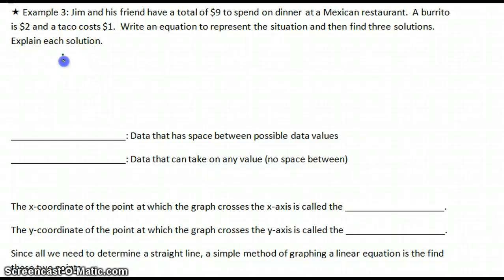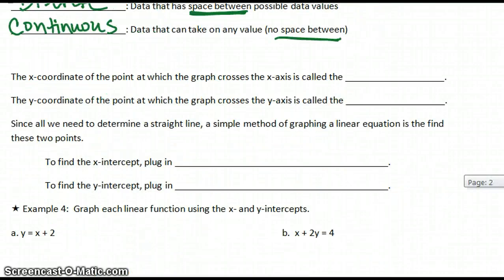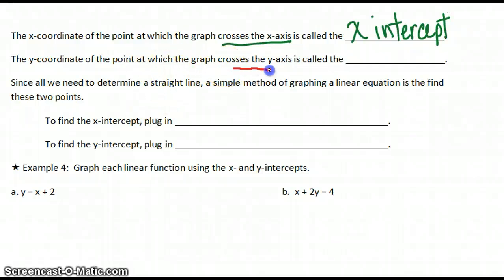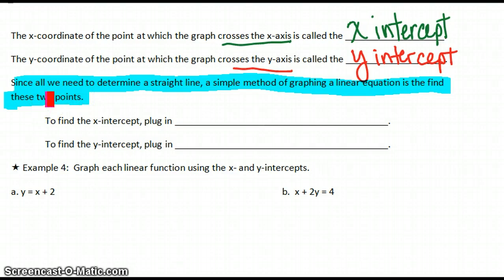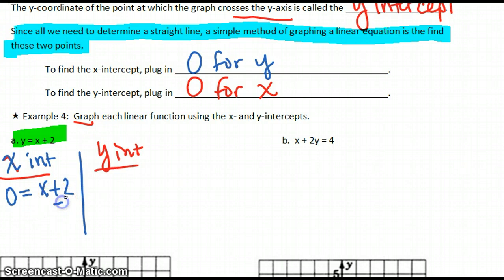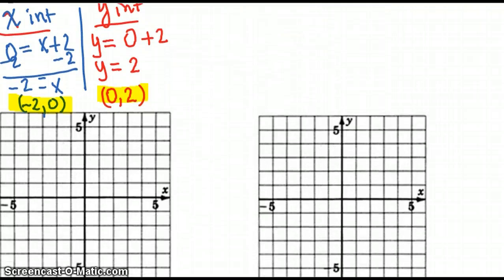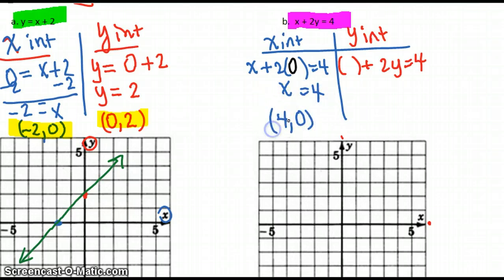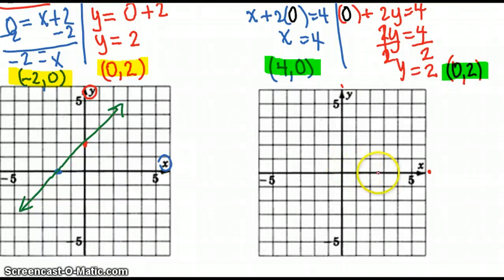8.3 Notes Part 2